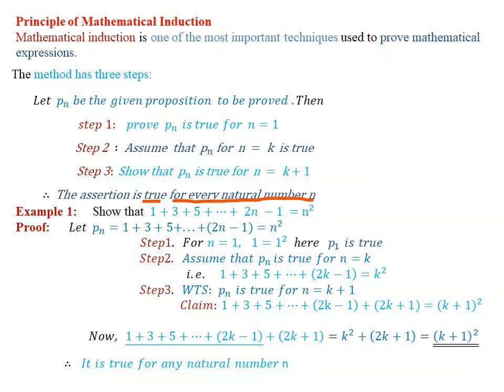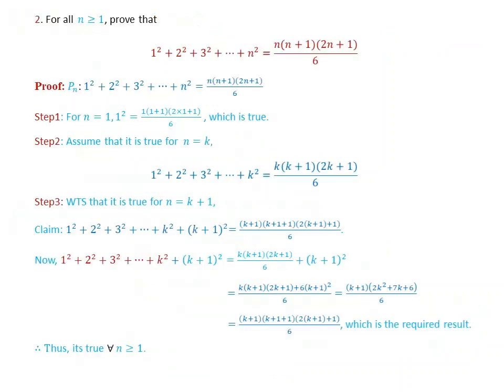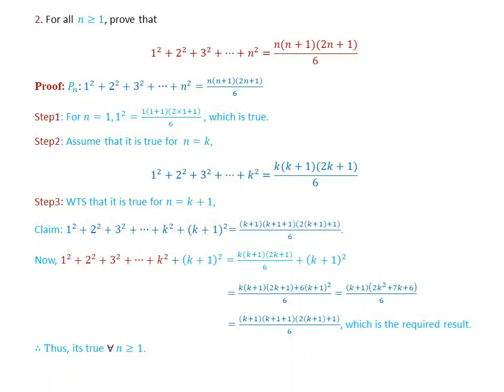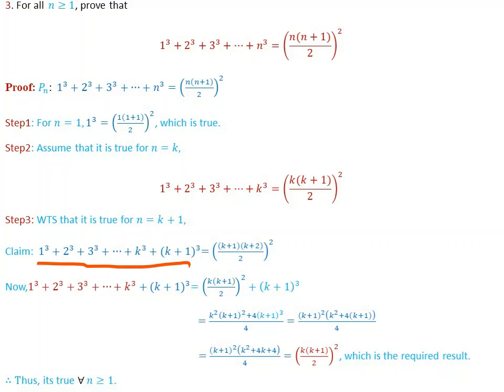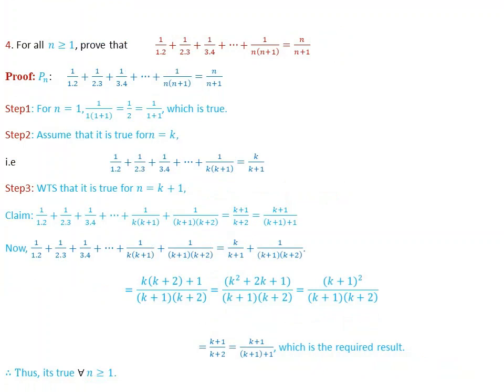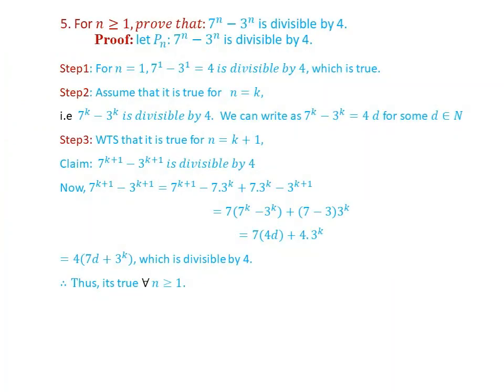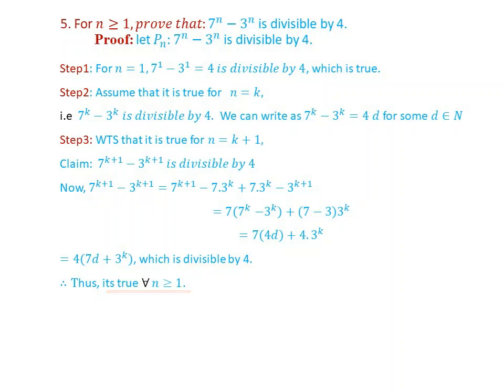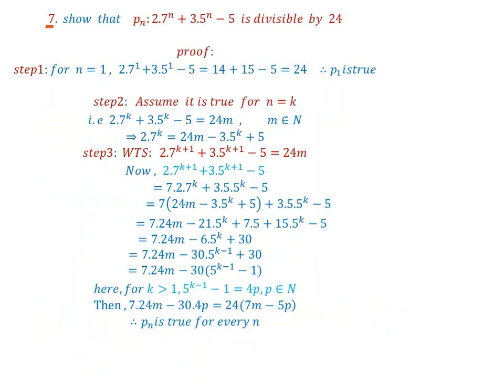Principle of Mathematical Induction Maths for Freshman Part 8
This video is prepared for freshman course of Mathematics for Natural and Social science  for Ethiopian University students based on new curriculum.

In this part, the principle of mathematical principle with different examples are discussed.